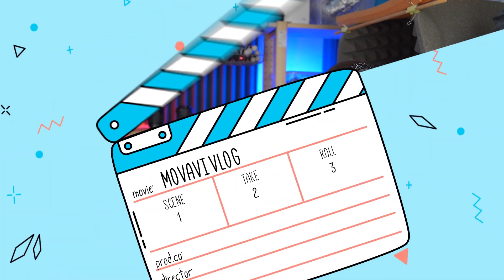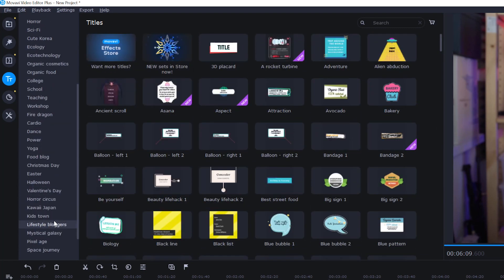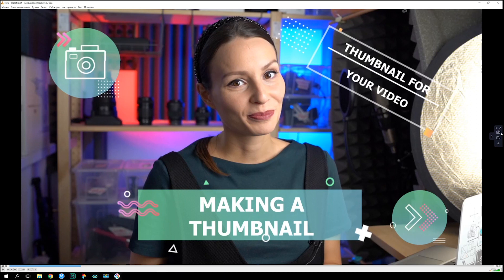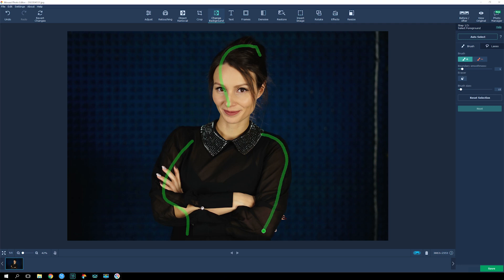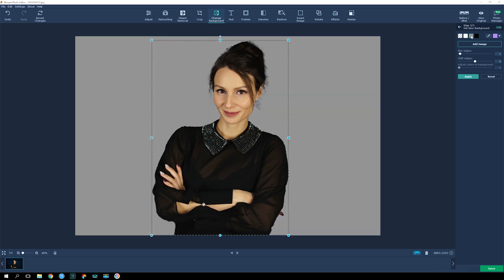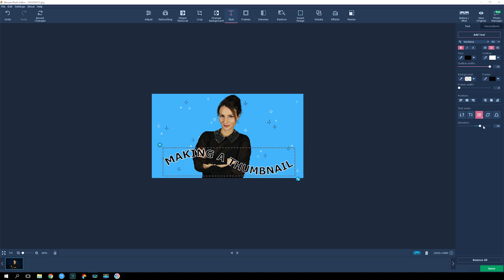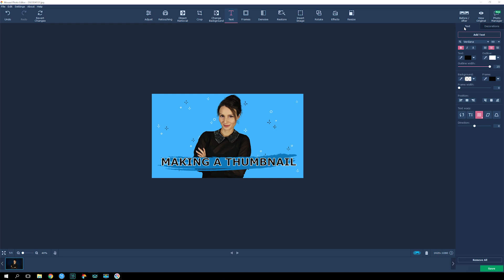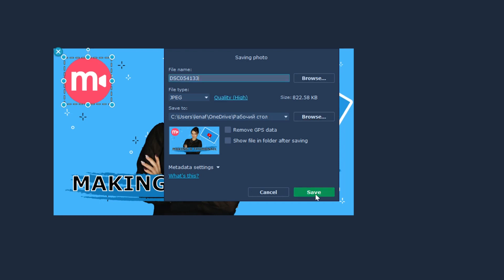How to Make a Thumbnail for a YouTube Video 💣| TWO simple methods🙌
How to make a thumbnail for a YouTube video: two simple methods. Today, we’re going to be talking about two ways of making a thumbnail with two different Movavi products. And one of the methods involves Movavi Video Editor!

We recorded the screencast for today’s episode with the help of Movavi Screen Recorder

❗❗❗🎄MOVAVI CHRISTMAS SALE🎄❗❗❗
Hit the direct link to the Christmas Sale!

🎉 Don't miss out on a sale in the Movavi Effects Store!

💥 Especially don’t miss one very useful Movavi release - Movavi PDF Editor 3! You can use it not just for reading PDF files, but also for editing and merging them. You can even create new PDF documents from scratch. If you have to deal with PDF files at work or school, you’re going to find this program extremely helpful. And Movavi is offering you a really good discount on it!

What do you think about today’s episode on YouTube thumbnails?

More Movavi Vlog videos

1:17 All the big YouTube channels, without exception, strive to use a uniform, recognizable style for their thumbnails. The primary goal is to ensure that subscribers can recognize their channel’s content from a single preview image. Secondly, successful thumbnails need to stand out from the other videos and draw in new subscribers.

3:00 ➤ USE MOVAVI VIDEO EDITOR AS YOUR THUMBNAIL MAKER
To use this method, you don’t even have to look for a third-party YouTube thumbnail editor. All you need is already in Movavi Video Editor! In a project with your finished video, choose a moment you want to use for your preview. Create a freeze-frame by using the Ctrl+E hotkey combination or right-clicking on the clip to select “Insert Freeze Frame” from the context menu. Add a short preview title and some stickers related to the topic of your video. Save the video, open it with any player you like and take a screenshot.

4:46 ➤ HOW TO MAKE A PREVIEW PICTURE WITH MOVAVI PHOTO EDITOR
If you have Movavi Photo Editor, take a closer look at it! It may prove to be better than most online thumbnail makers. Need an awesome custom thumbnail? Open up Movavi Photo Editor to create it :) First, crop the image. Remember that on YouTube, the size of the thumbnail will be significantly smaller than the original, so you need to make sure your face is recognizable in this picture. Change the picture background for something more interesting with the help of the Change Background tab. Add the title with some decorations, stickers and pictures. Check the file size before saving your preview image! YouTube thumbnail size has to be no more than 2MB in size.